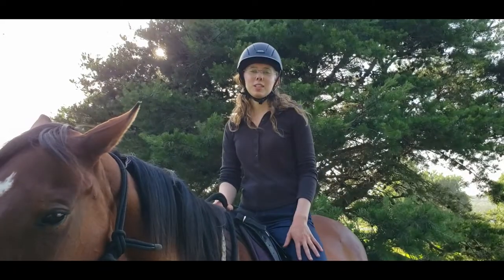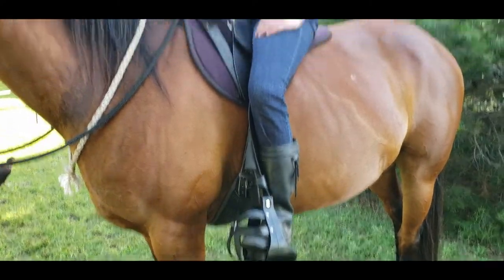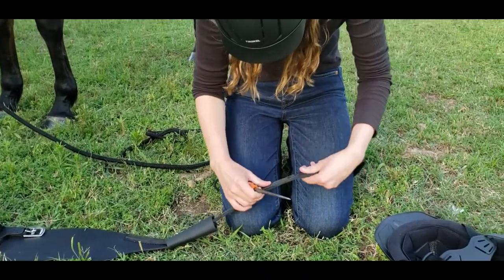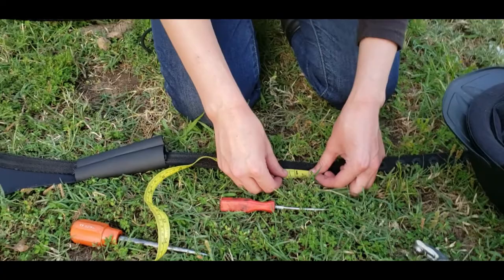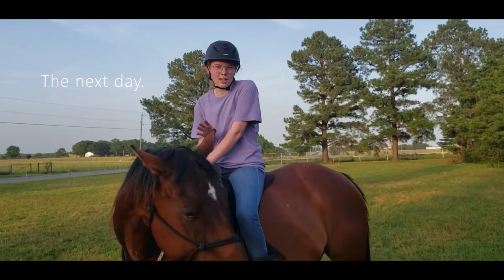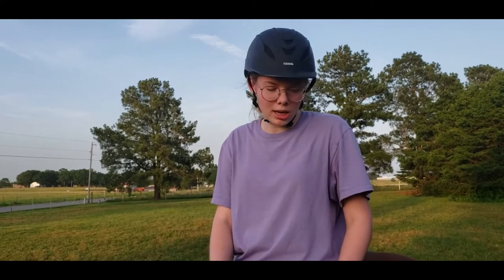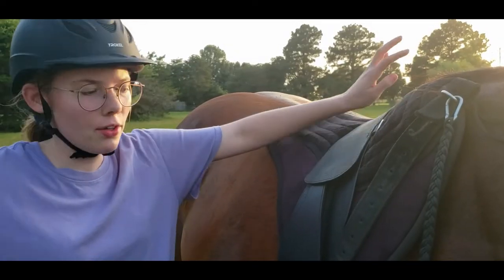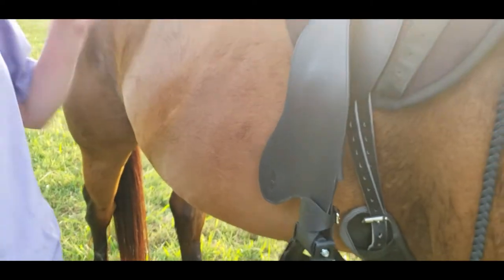Riding in Our Total Contact Saddle with Barefoot Endurance Fenders and Trail Stirrups | BARN VLOG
We have another Total Contact Saddle video for you! :) In this one we also share about the Barefoot Endurance Fenders and Trail Stirrups, which we are really happy with! We had to add holes to the fenders, and we are happy to report that adding the holes worked great.

StripHair Gentle Groomer

If you find the information we share at Equipped for Equines helpful and would like to show your support, a great way to do so is with a tip!